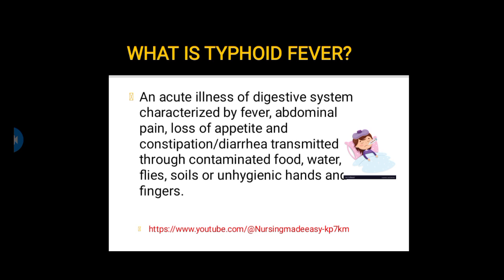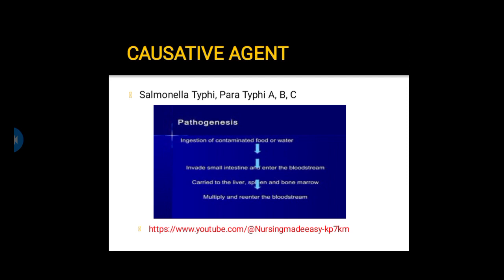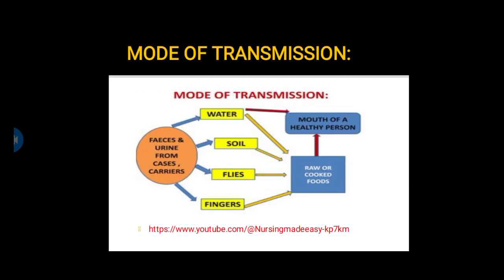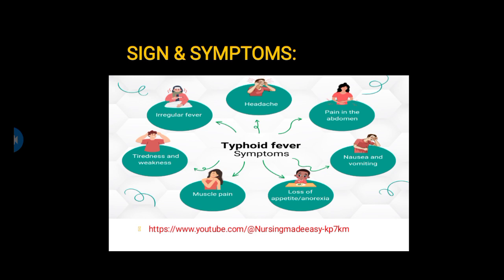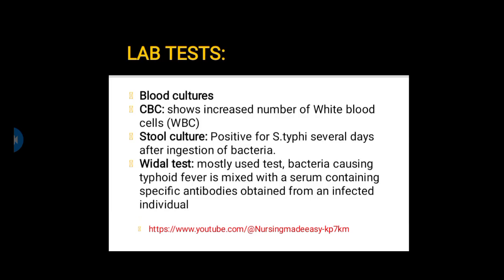Overview of Typhoid fever.